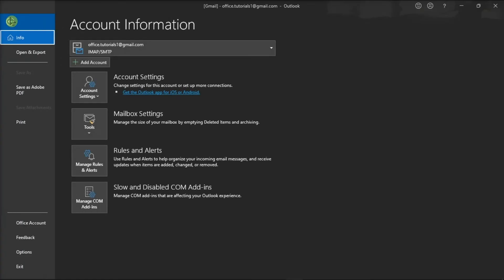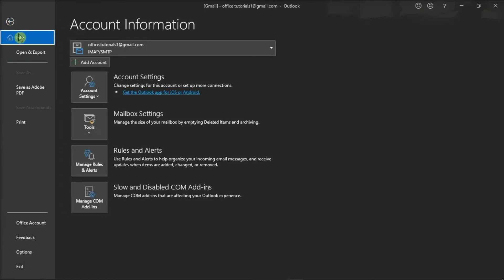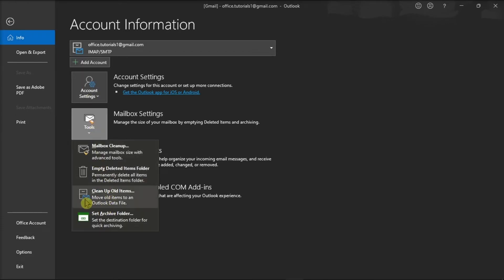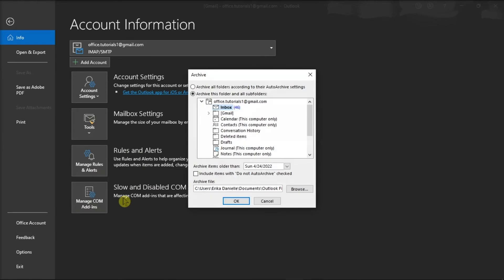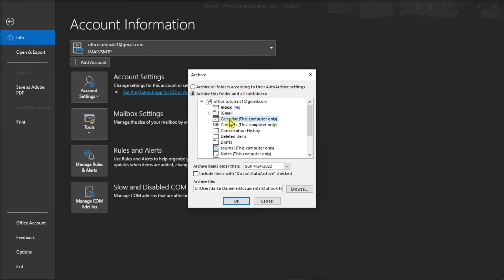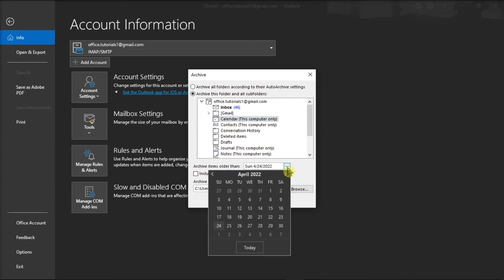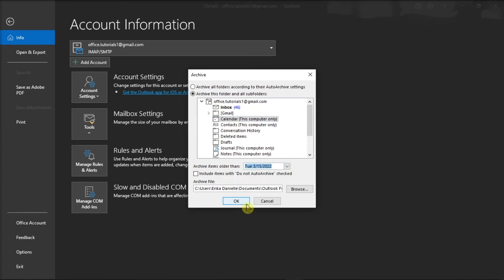How to ARCHIVE Your OUTLOOK EMAIL (easily!)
Are you needing to clean up your Inbox a bit, but want to save those old emails?  Then perhaps it's time to ARCHIVE your Outlook emails!  Follow the steps in this video tutorial to see how to archive your old emails.